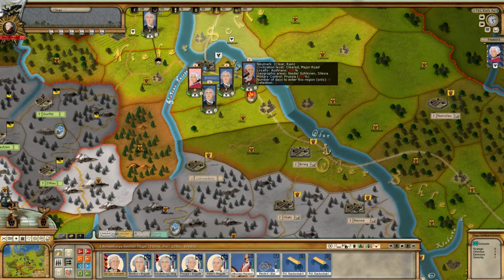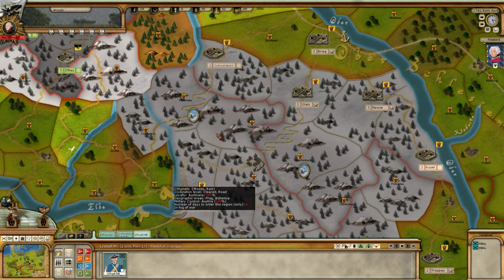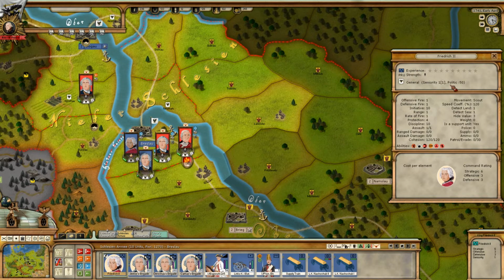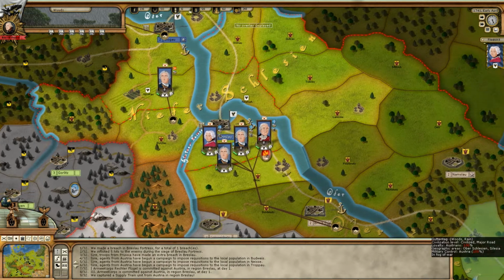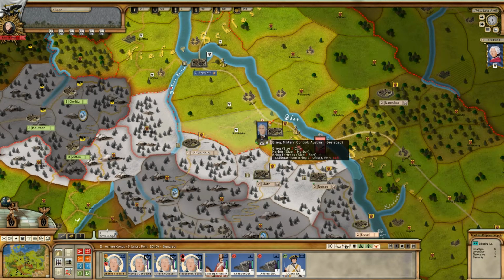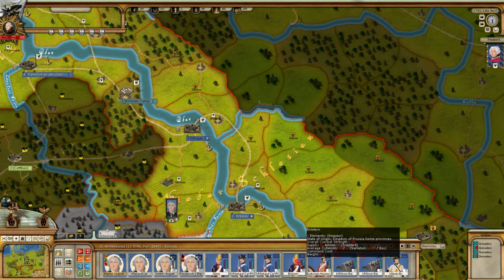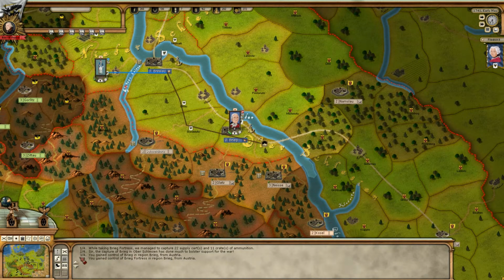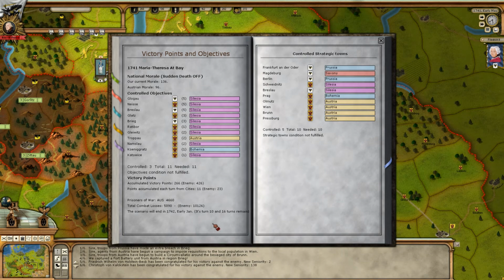Rise of Prussia, Gold - 1st Silesian War. Ep. 03 - Moving slowly South.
Hi everyone,

The next episode is available. In this episode, I go over recent general promotions, why you want toi promote them, even if sometimes there's an NM and VP penalty for promoting them, and also I go over when a captured objective shows on the VP screen as uncontrolled. Just capturing it is not always enough. You sometimes have to garrison with a regular infantry type unit to get the benefit of controlling it.

~~ Gilmer